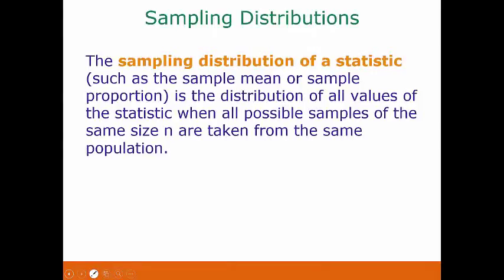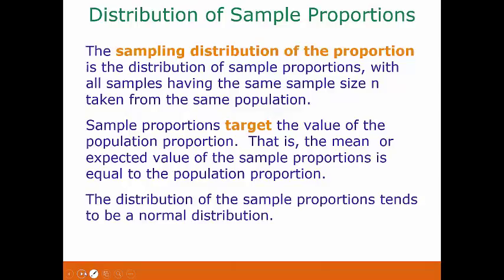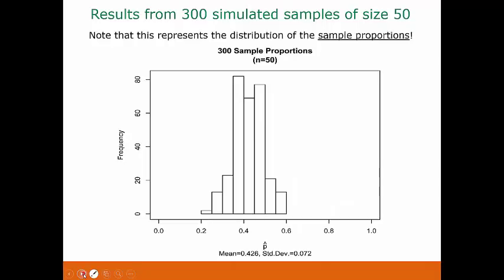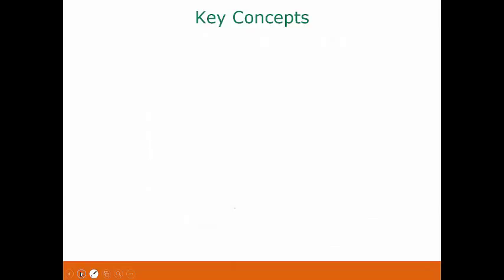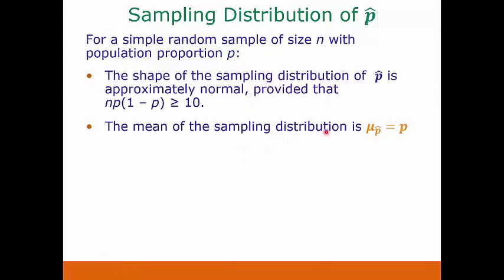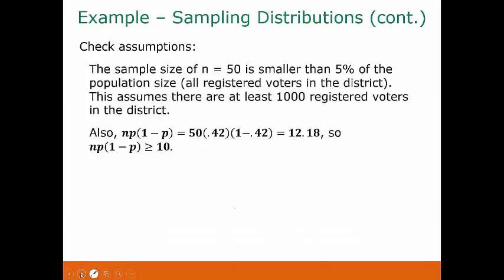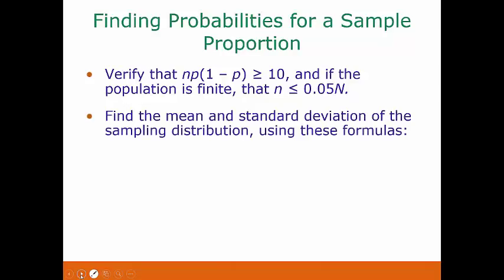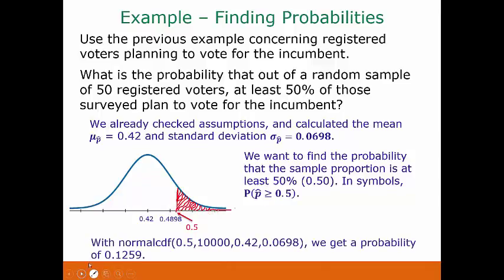Sampling distributions: sample proportions